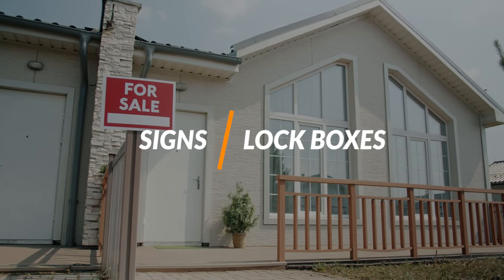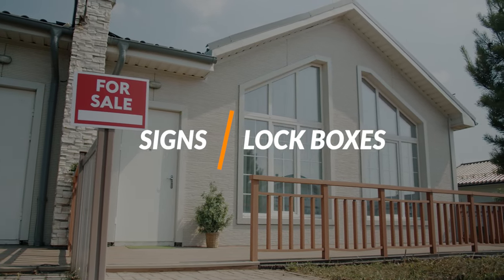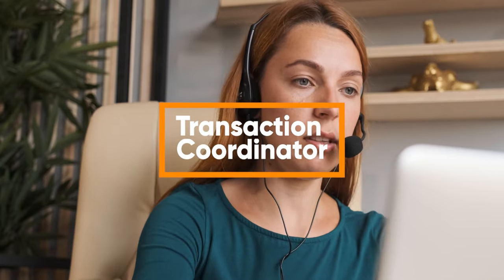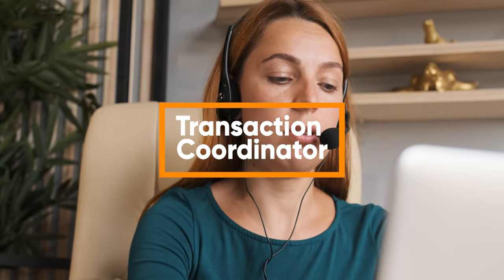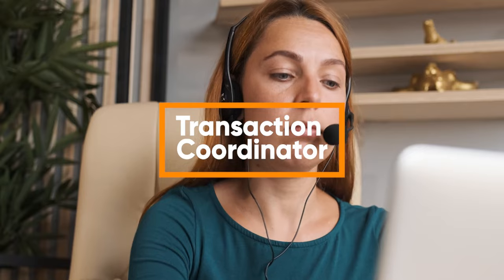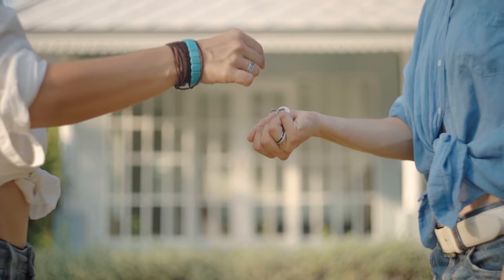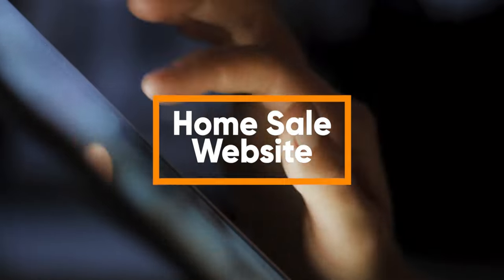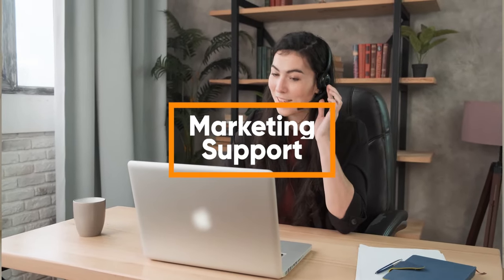Add On Services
Enhance your MLS Listing experience and sell your home quickly with our optional add-ons:
Market Analysis to establish values
Adding more photos
Signs and Lockboxes
Transaction Coordinator
Additional MLSs
Home Sale Website
Marketing Support